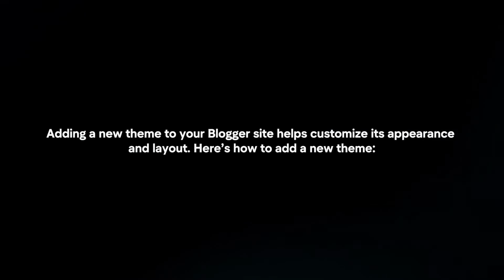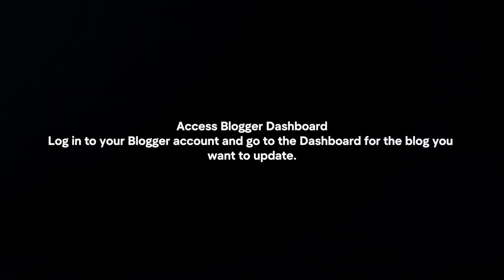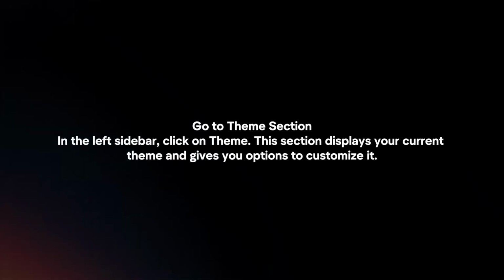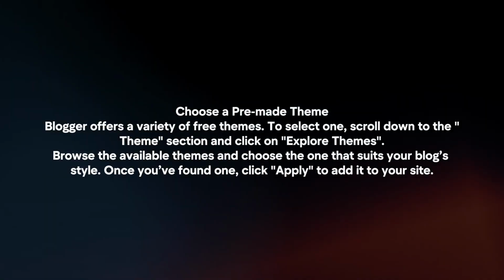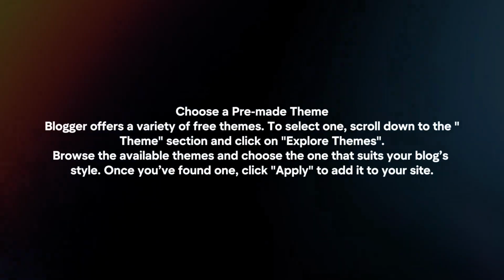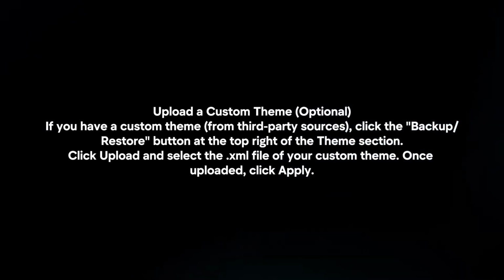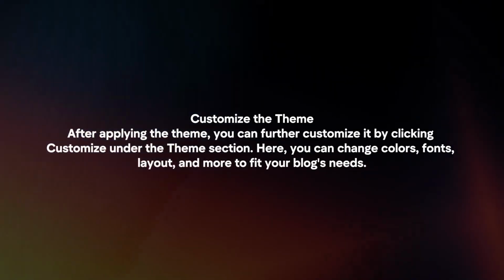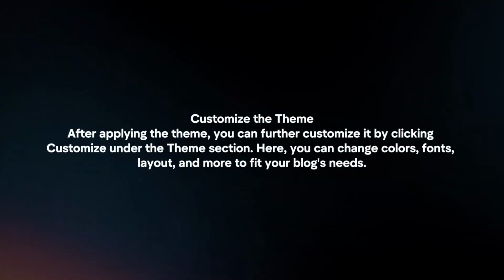How To Add New Theme In Blogger (2025)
In this video I will explain How You Can Add New Theme In Blogger In 2025.